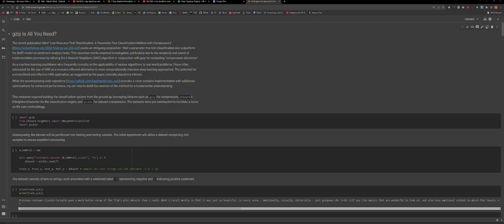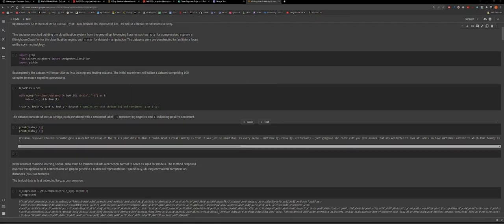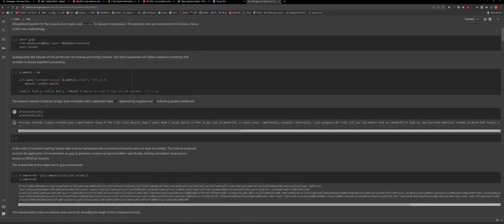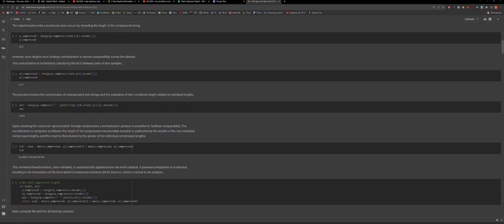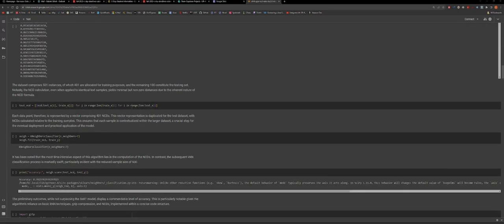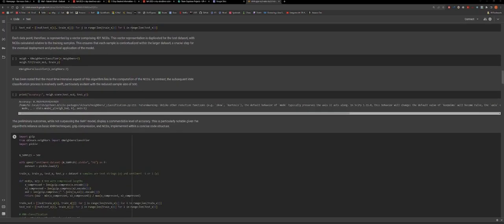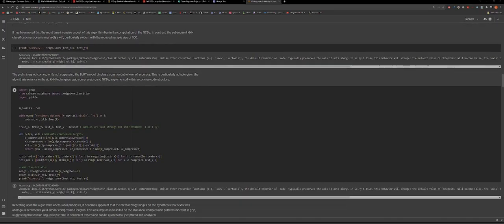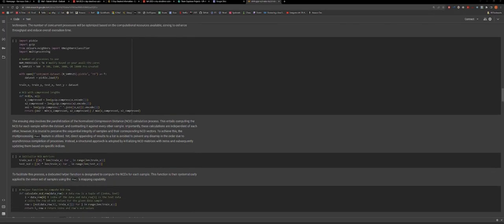eUR 443 - The Compression Connection: NCD and KNN in Law Enforcement Text Analytics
Facing a deluge of digital records, law enforcement needs advanced data sorting systems. This project uses a new NLP model, blending compression algorithms and KNN, to categorize  Cobb County police reports by mental health, behavioral, and drug issues—vital for efficient resource allocation. The model employs Normalized Compression Distance (NCD) to discern text similarities, enhancing analysis of varying report styles. Early tests show promise in label categorization, but generalizing remains challenging, marking future research directions. This NLP advancement could revolutionize data handling in public safety, aiming to surpass current classification standards.
Author: Gabriel T Gillott
Advisor: Dr. Hafiz Khan